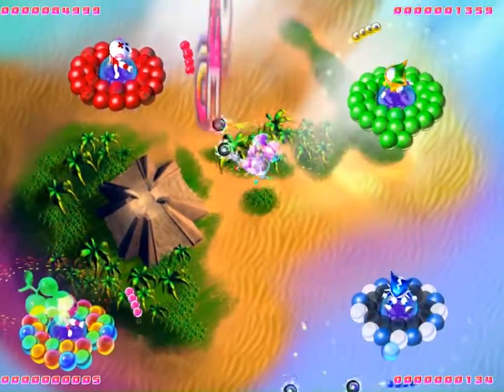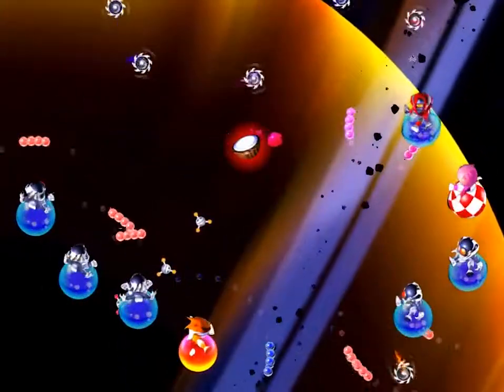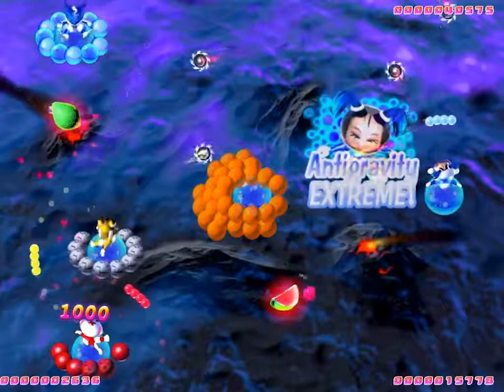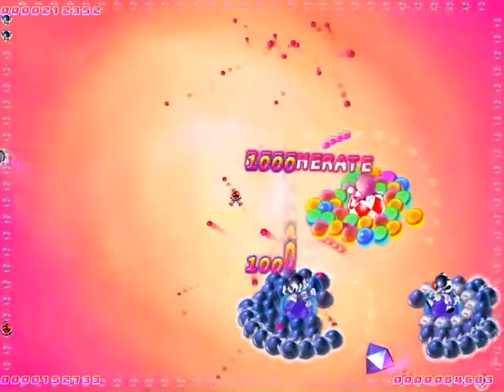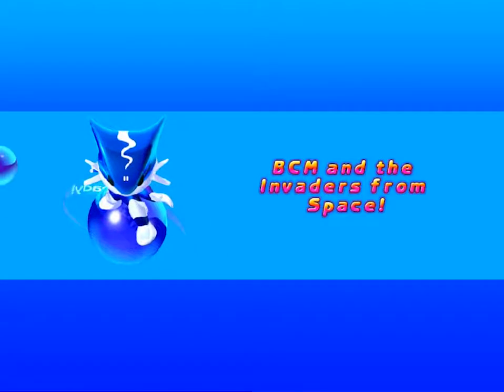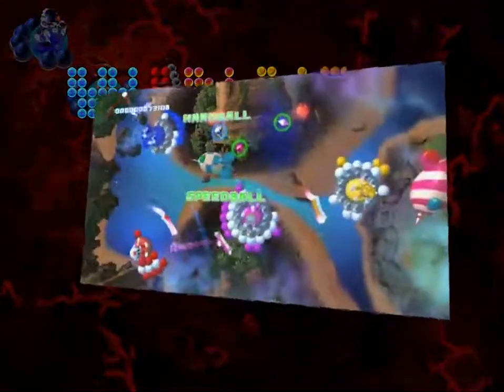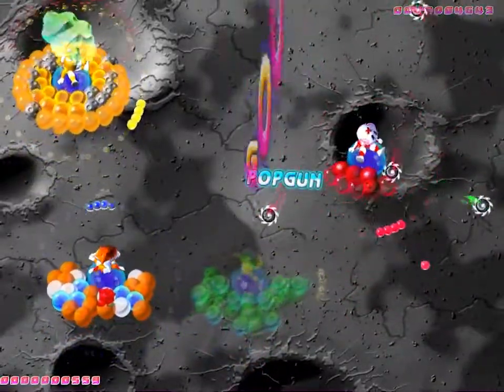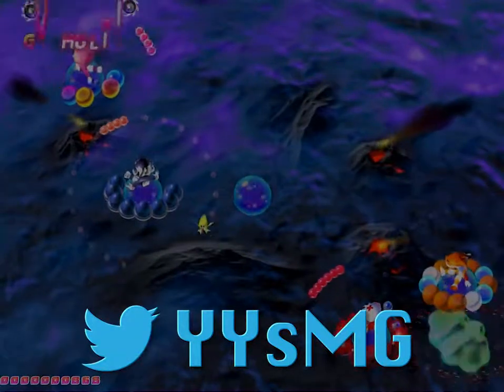Airburst Extreme - Balloon Popping, Paddle Bashing Fun for Early OSX Macs. Review and Gameplay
Airburst Extreme is one of the best multiplayer games to grace early Mac OSX. With heaps of game modes, a superb soundtrack and near flawless gameplay, this title is guaranteed to have players hooked for hours. Airburst Extreme is extremely fun.

YesterYear's Mac Games takes a look at what this 2004 Macintosh exclusive from Strange Flavour has to offer.

All background music features in the game.